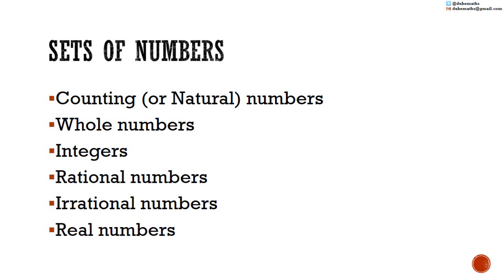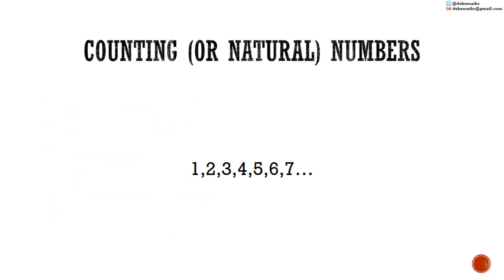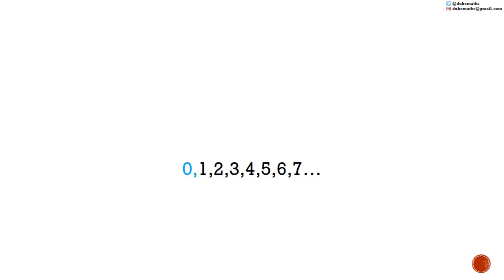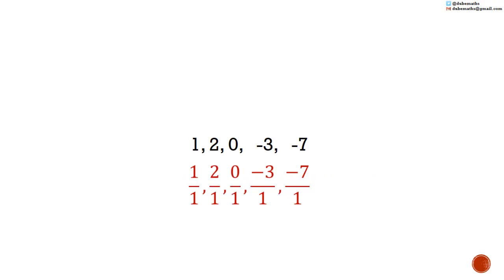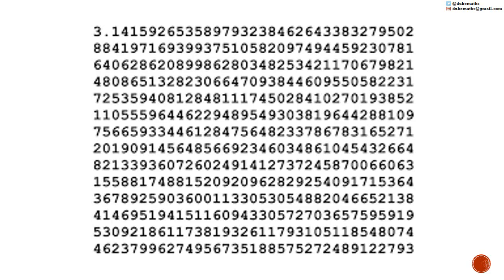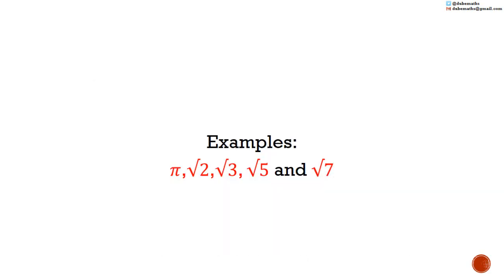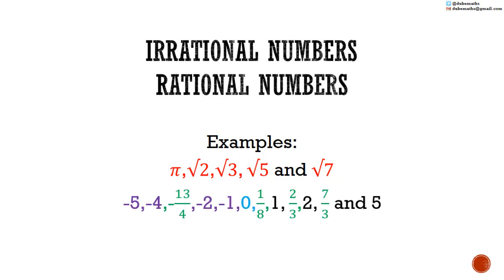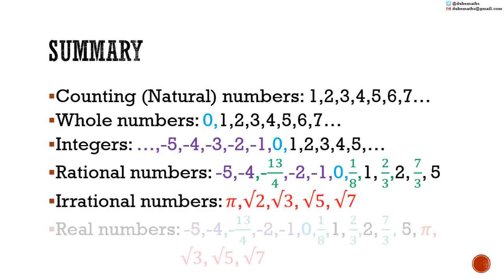Numbers: Natural ( Counting), Whole, Integers, Rational , Irrational and Real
This video in Number Theory explains the differences between the following sets of numbers (natural numbers, whole numbers, integers, rational numbers, irrational numbers and real numbers).

This topic:
NUMBER THEORY
1. the different sets of numbers (natural numbers, whole numbers, integers, rational numbers, irrational numbers and real numbers);
2. sequences of numbers that have a recognisable pattern;
3. factors and multiples;
4. square numbers;
5. even numbers;
6. odd numbers;
7. prime numbers;
8. composite numbers;
9. Highest Common Factor;
10. Lowest Common Multiple;
11. Place value;
12. Additive and multiplicative identities;
13. commutativity, distributivity and associativity;
14. order of operations in problems with mixed operations.